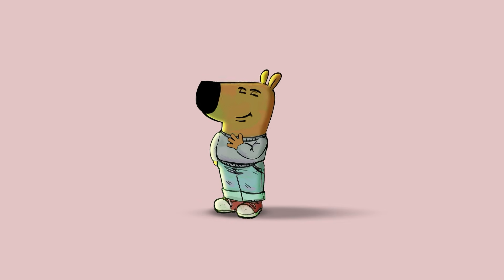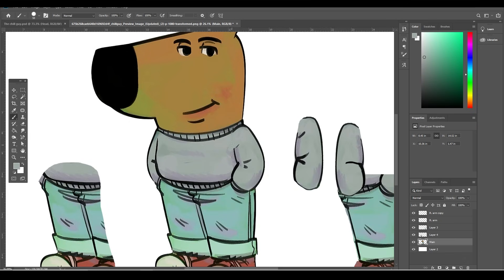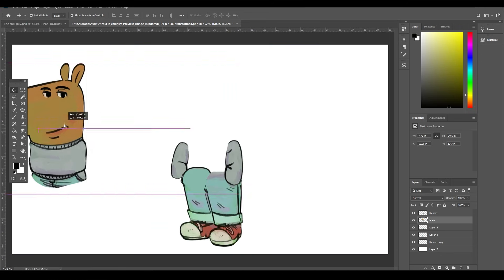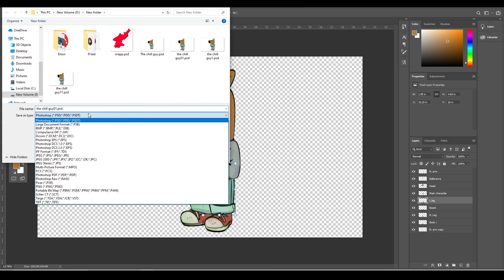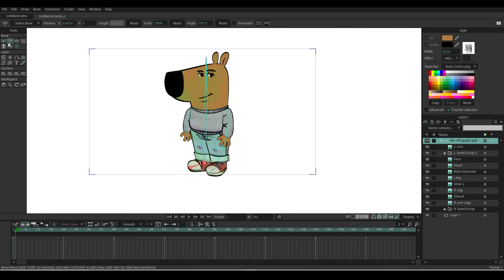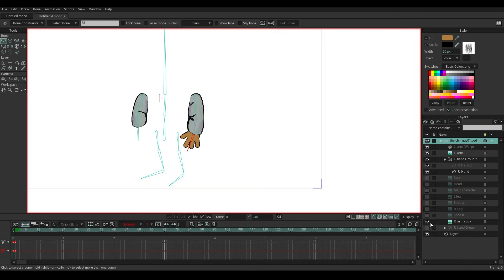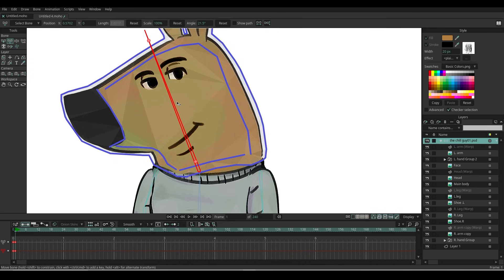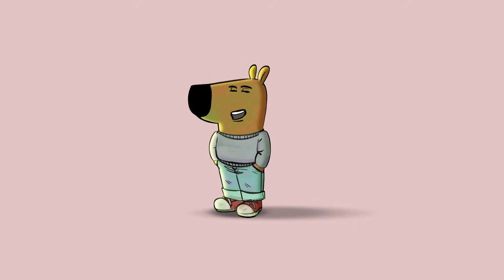How To Rig Images in Moho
How to Rig Bitmap Images in Moho | Smooth Arm and Bone Bending Technique

In this tutorial, I’ll show you how to rig bitmap images in Moho, starting from preparing a character and importing it into the software. I’ll also introduce a new technique to bend arms and bones naturally, ensuring smoother and more realistic movement.